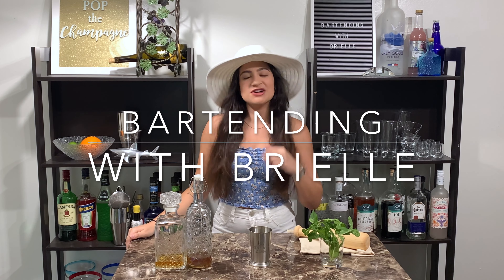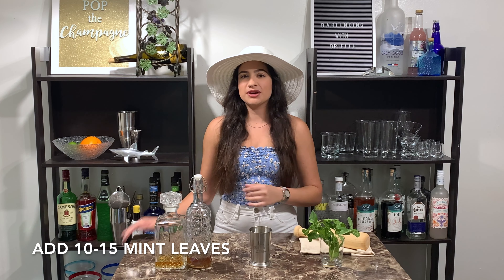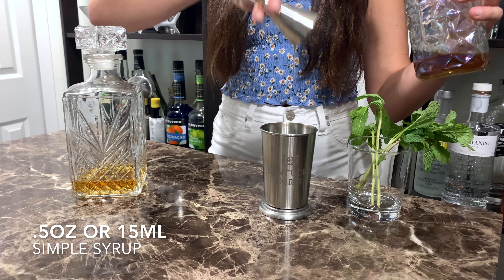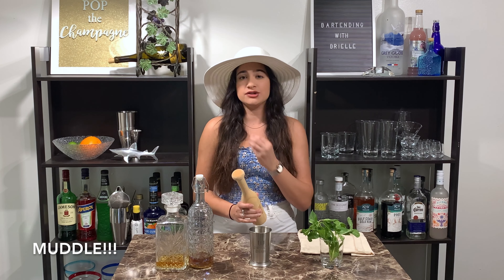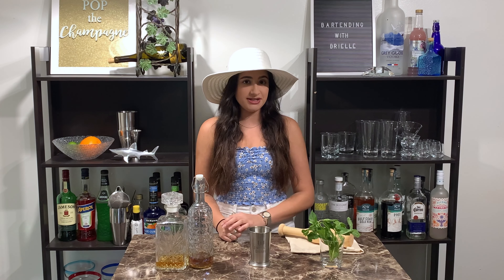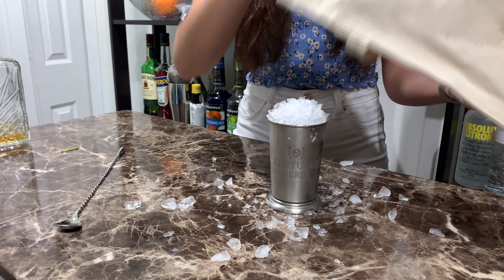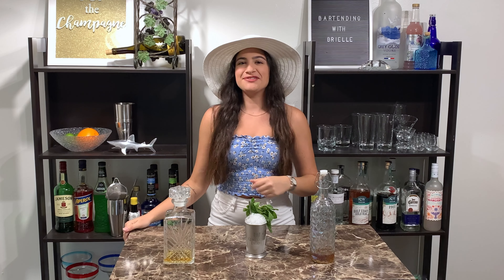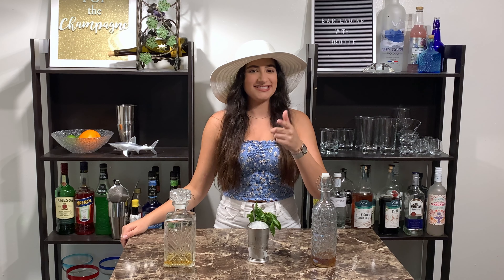Mint Julep ~ Bartending with Brielle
The Official Drink of the Kentucky Derby...The Mint Julep!
10-15 Mint Leaves
.5oz or 15ml Simple Syrup
2oz or 60ml Bourbon Whisky
Crushed Ice to Top